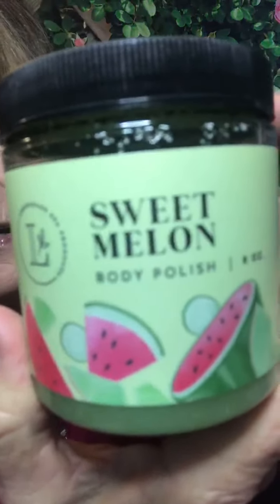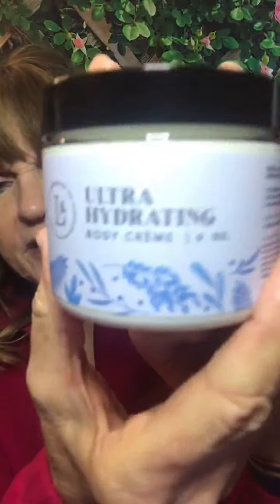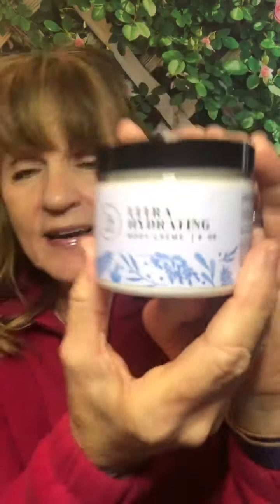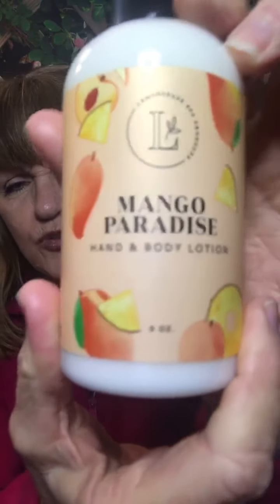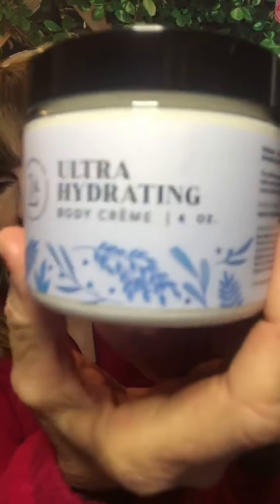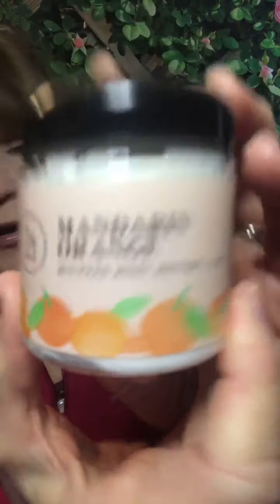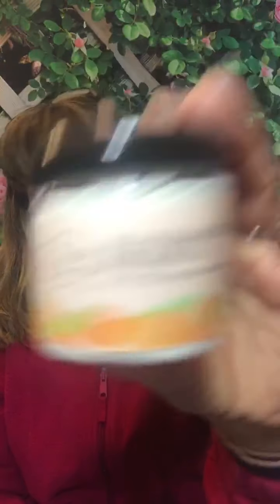Dry Hands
Goodbye dry hands and hello to healthy! Use natural products to exfoliate, hydrate, and protect your hands!